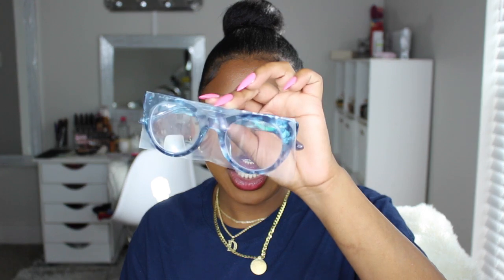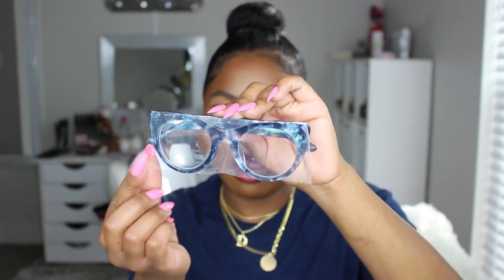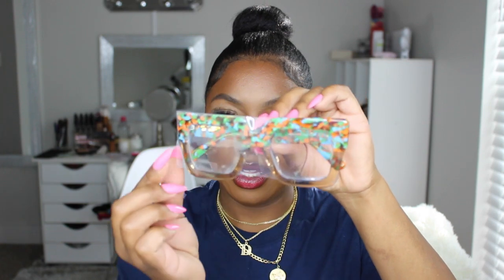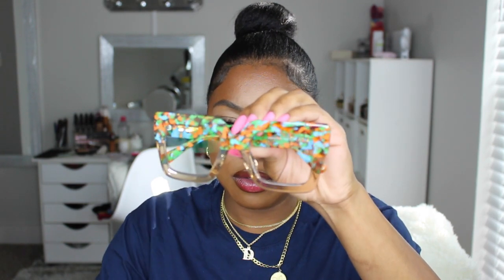AFFORDABLE PRESCRIPTION EYEGLASSES | UNBOXING/TRY-ON HAUL | ZEELOOL